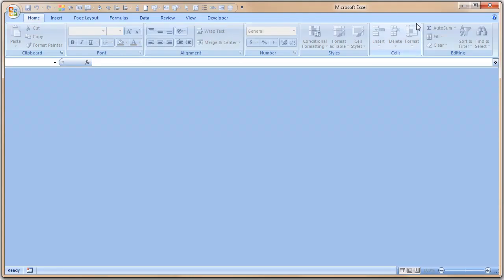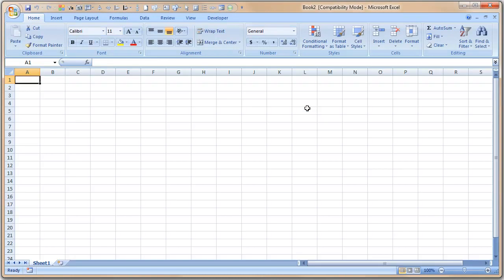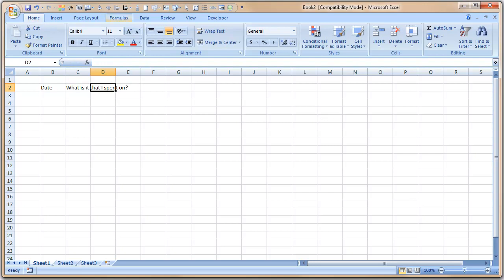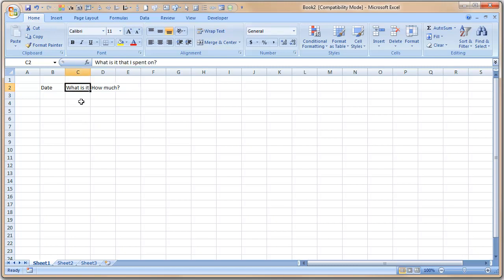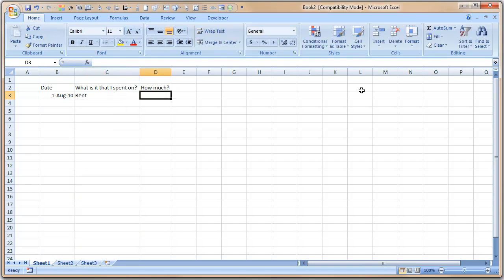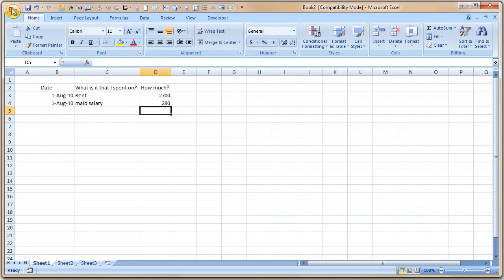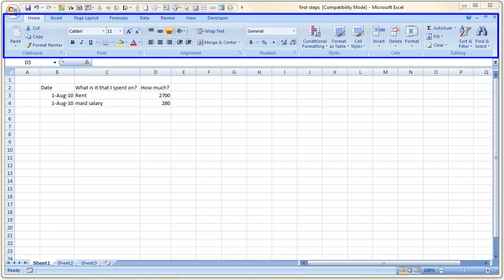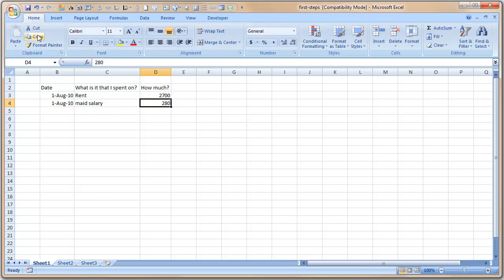2 01 Τι είναι το excel και πως το χρησιμοποιούμε what is excel and how to use it